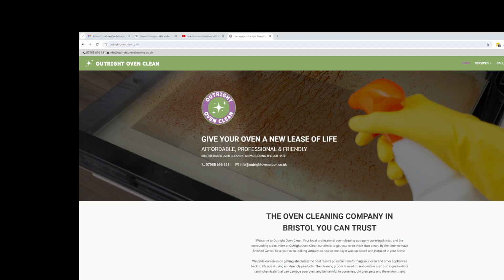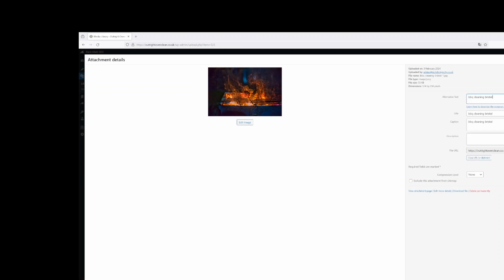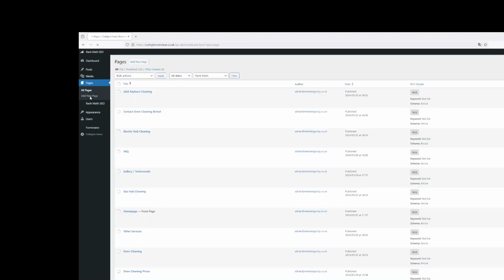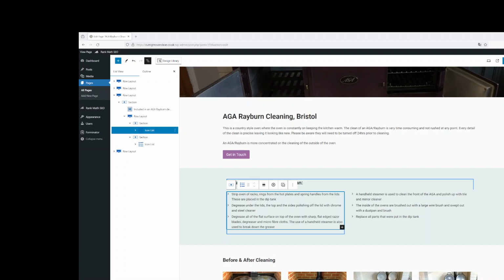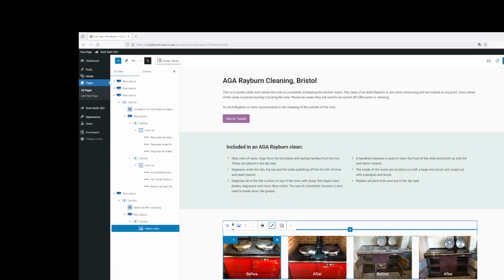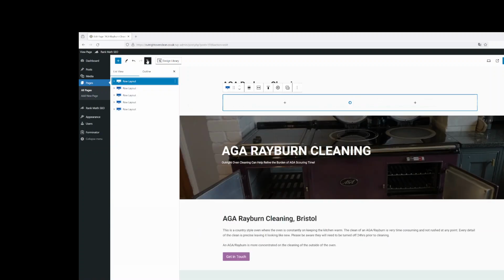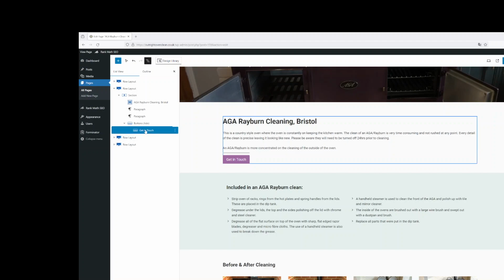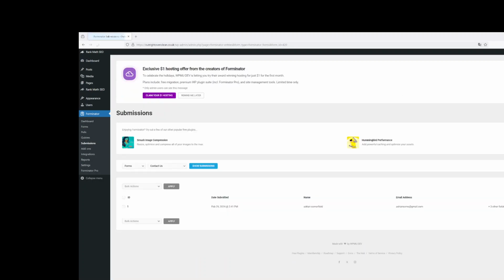2024 02 29 Outright Oven editing